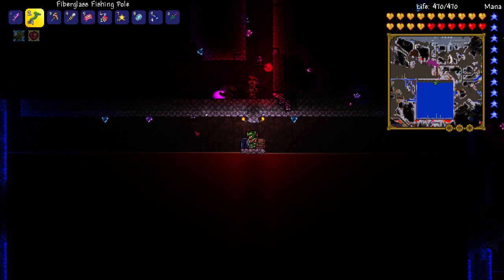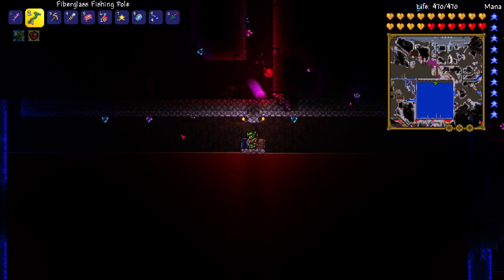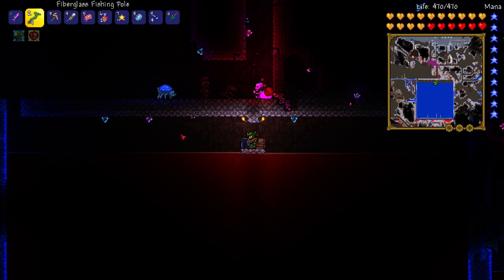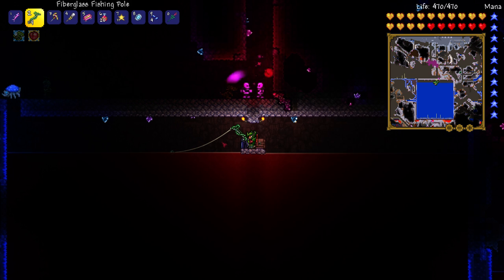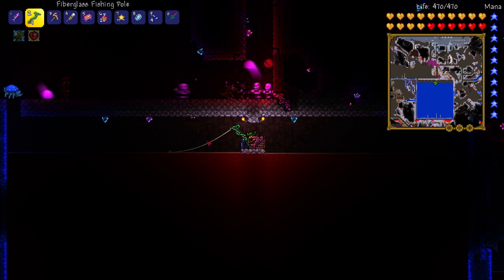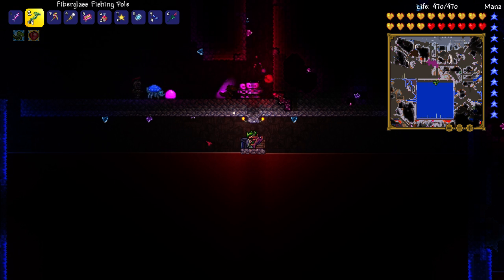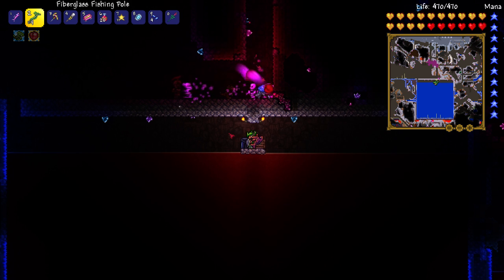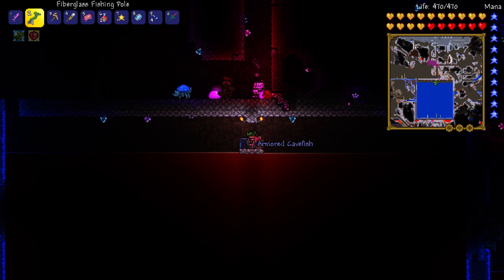Terraria Fishing Bot - Simple and Easy to Use!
Download the Bot (3 different types)
1. 100 Casts Fishing Bot
2. 1000 Casts Fishing Bot
3. 10 Hours of Casts Fishing Bot

For now the fishing bot is fairly simple, yet still effective.

If you feel obligated to assist in financial support, you can click the 'Support' Button on my channel page, but only if you REALLY want to, and if you do, it's very appreciated!

This 1.3.2 Fishing Bot for Terraria currently is set to cast out a lure and leave it sitting for approximately 4 seconds, and then pull the lure back and recast it for the amount of time determined by the bot type (downloads above). To use the bot, run the .exe file, have your fishing pole selected in the hotbar, face the water (have cursor fairly close to your character so that it does not cast too far away) and press the Z key. The bot script will start, and run until it is finished, or until you click the X key. Once you click the X key, run the .exe file again to re-prepare the script. This fishing bot is fairly efficient, and simple, and will hopefully make fishing in Terraria easier!